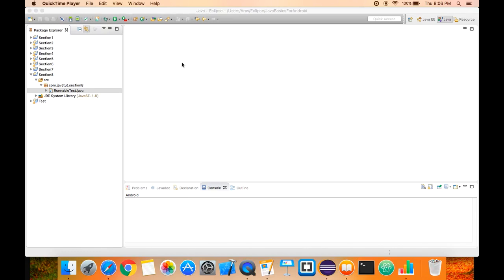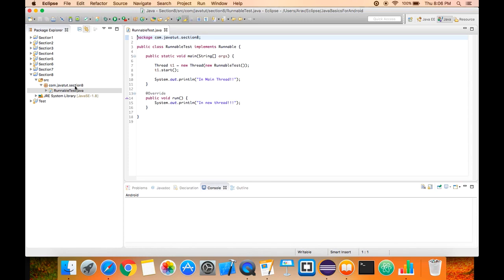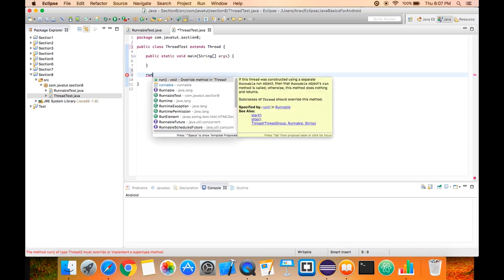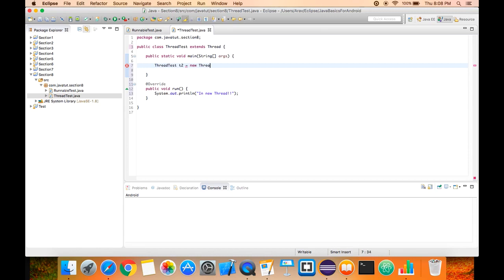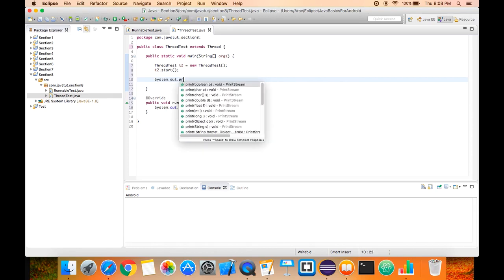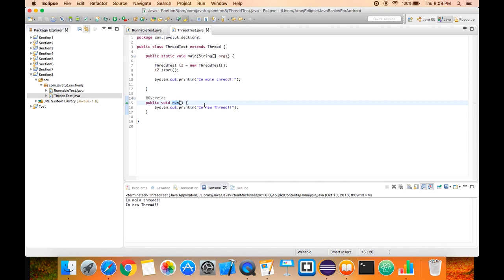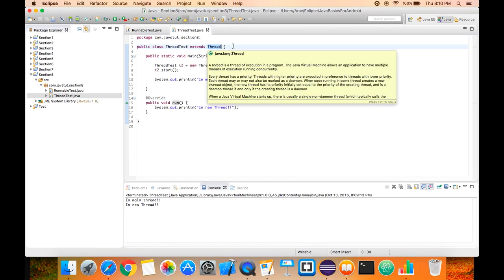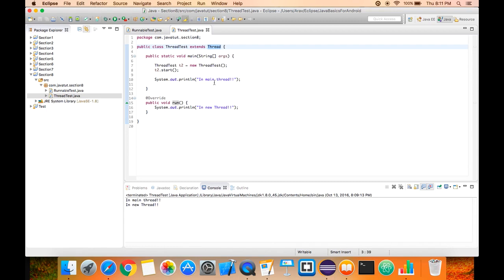Complete Java tutorial :- 45 Using Thread Class